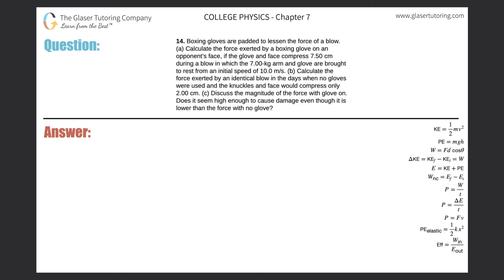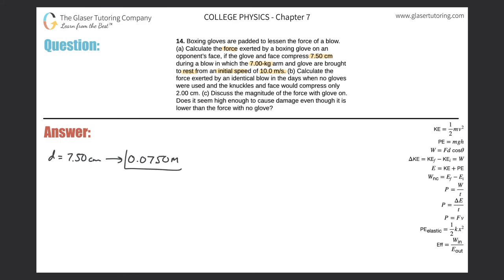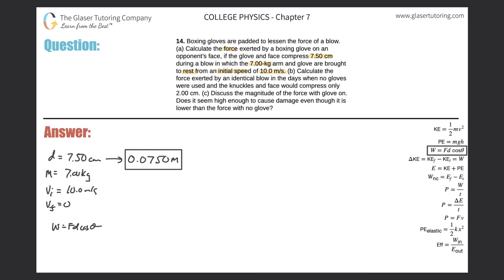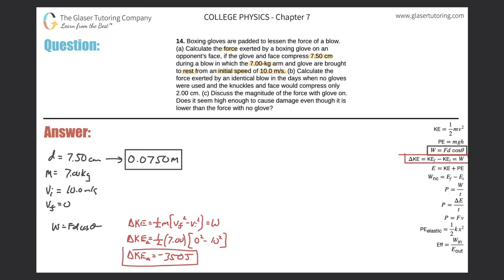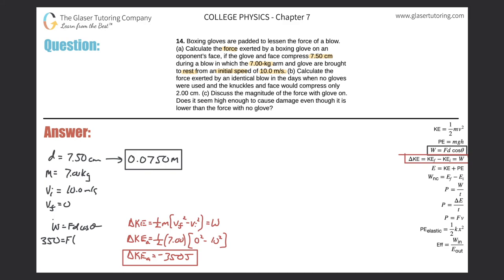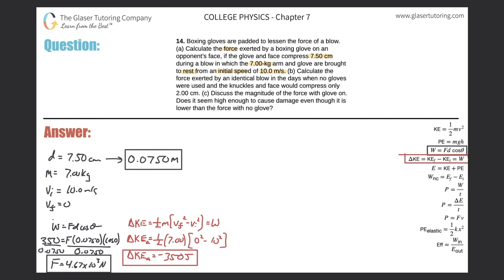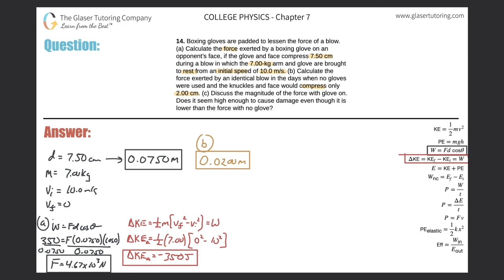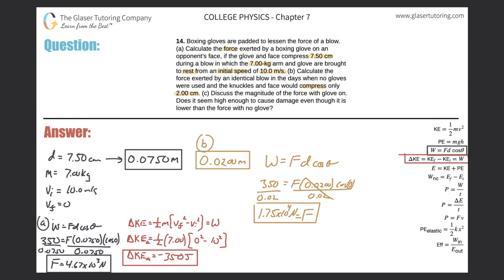7.14 | Boxing gloves are padded to lessen the force of a blow. (a) Calculate the force exerted by a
Boxing gloves are padded to lessen the force of a blow. (a) Calculate the force exerted by a boxing glove on an opponent’s face, if the glove and face compress 7.50 cm during a blow in which the 7.00-kg arm and glove are brought to rest from an initial speed of 10.0 m/s. (b) Calculate the force exerted by an identical blow in the days when no gloves were used and the knuckles and face would compress only 2.00 cm. (c) Discuss the magnitude of the force with glove on. Does it seem high enough to cause damage even though it is lower than the force with no glove?